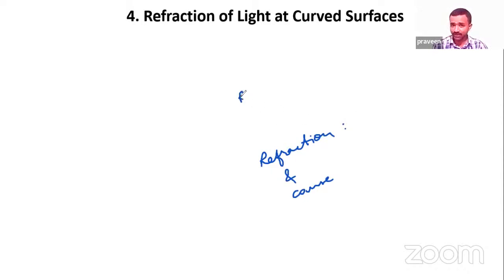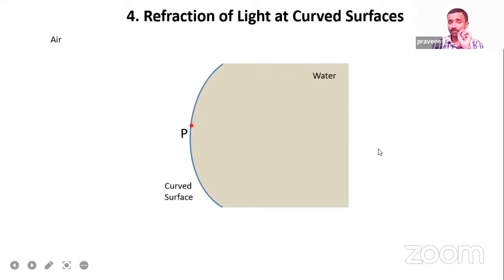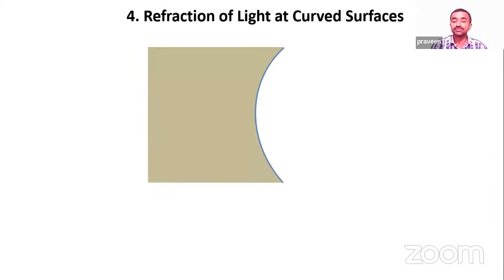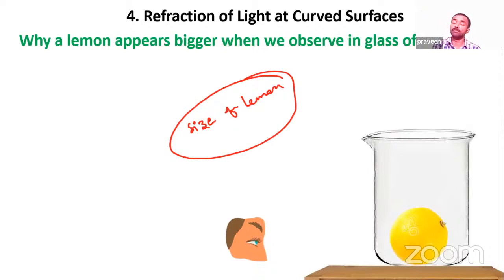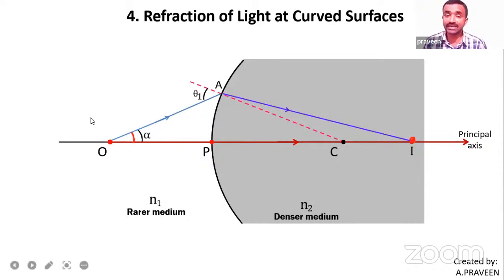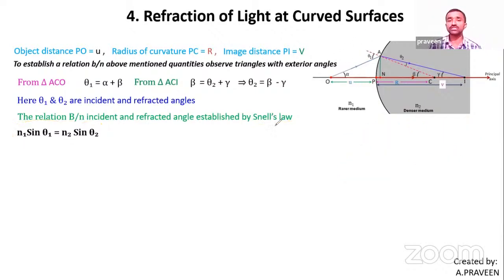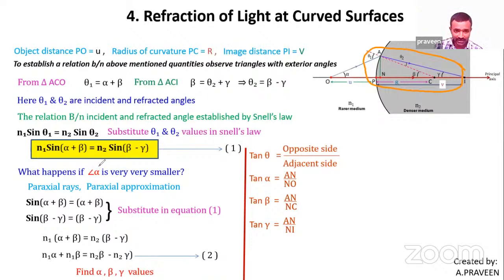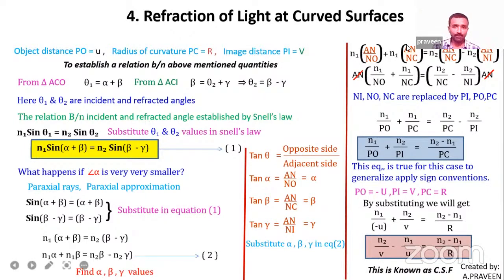Refraction of Light at Curved Surfaces live class - 2 Physical science 10th class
10th class physical science
what happens to a ray travelling parallel to the principal axis?
what happens to a ray parallel to principal axis incident on a concave surface and propagating rarer to denser medium?